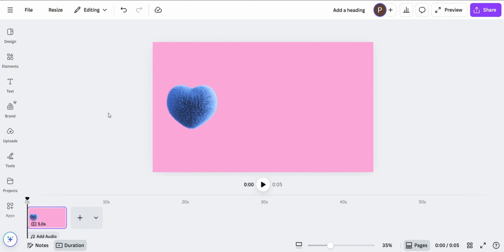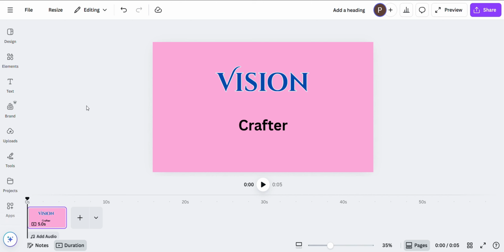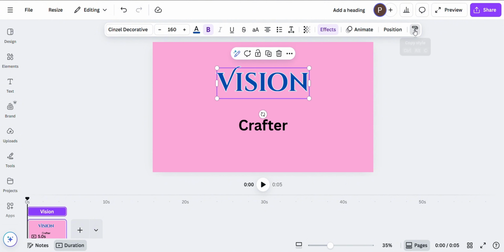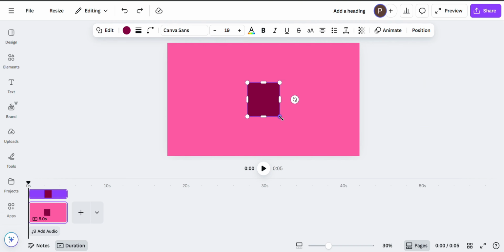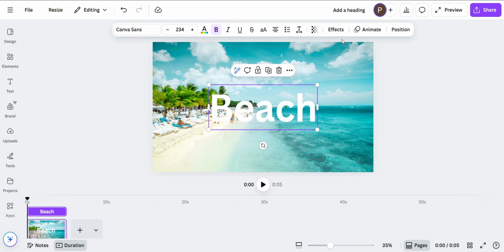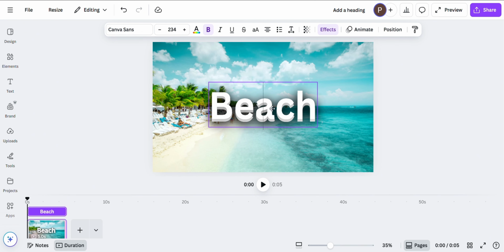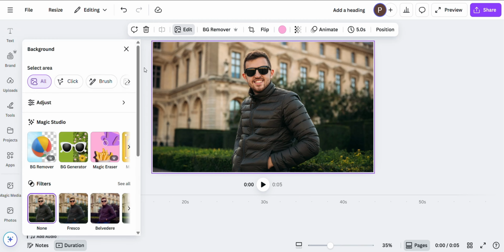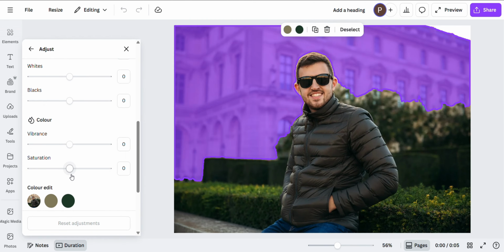99% People Don’t Know This Canva Hack 👀🤯| Basic Canva Tutorial for Beginners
99% People Don’t Know This Canva Hack 👀🤯| Canva Tutorial for Beginners

Save hours with these quick Canva time-saving hacks! 🚀 Learn smart design shortcuts and workflow tips to create posters, ads, and graphics in just seconds. Perfect for beginners and pros who want to design faster and smarter!

 💡What You Will Learn :
* Powerful time-saving Canva essentials and single-key shortcuts to design faster and smarter.
* Some Canva Shortcuts, Canva Hacks

 Best for: Canva beginners, content creators, small business owners, marketers.